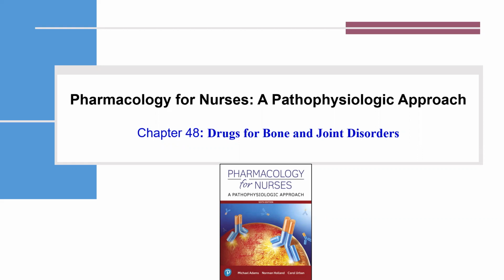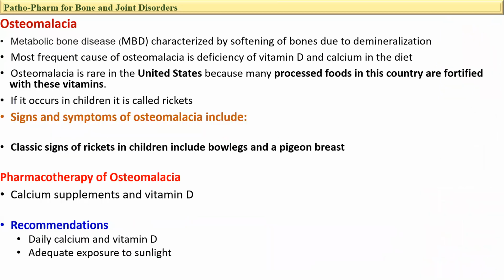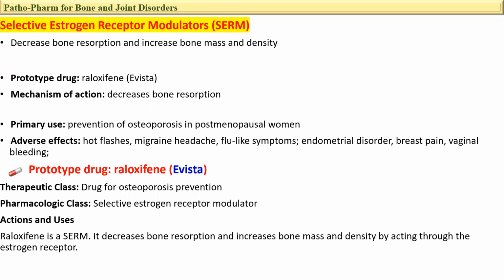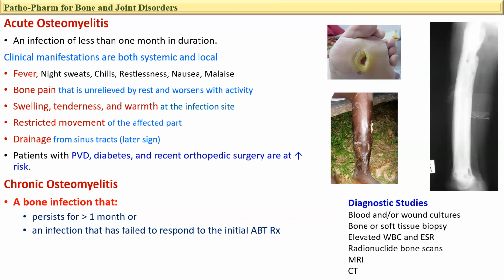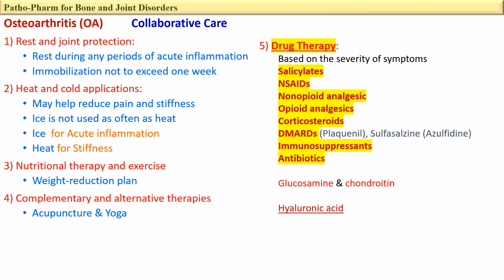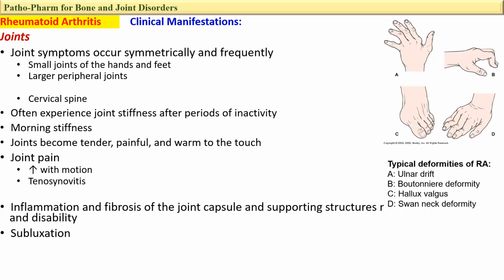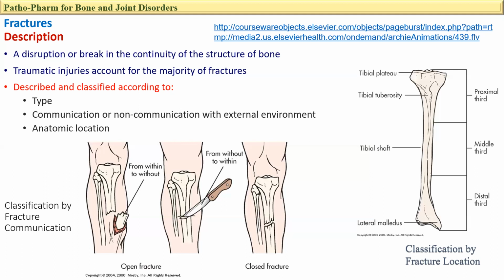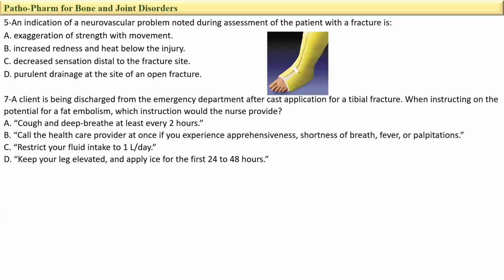NUR338 Recorded Orthoped Ch48 Dr Mikky